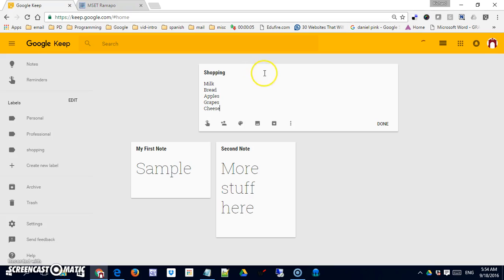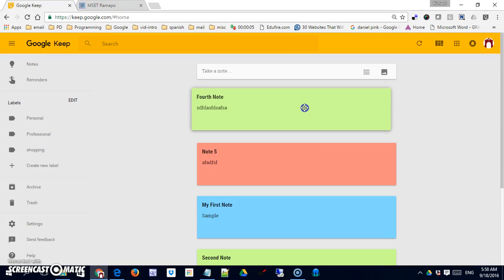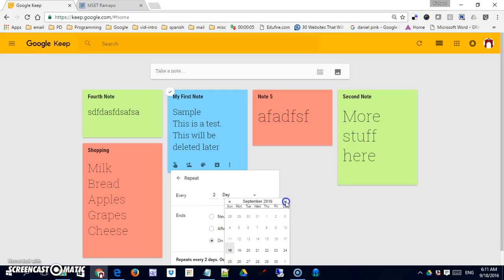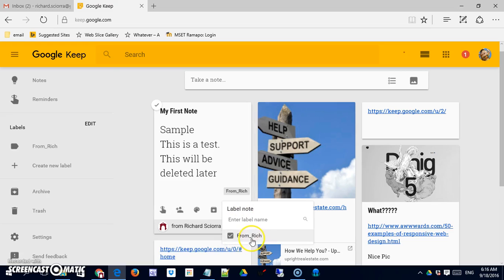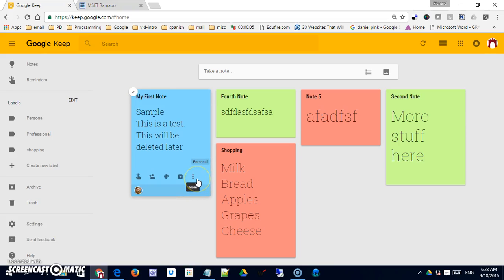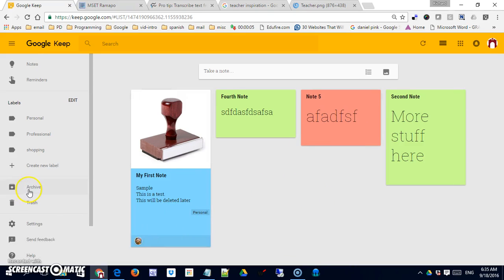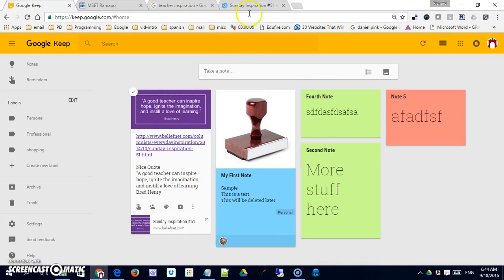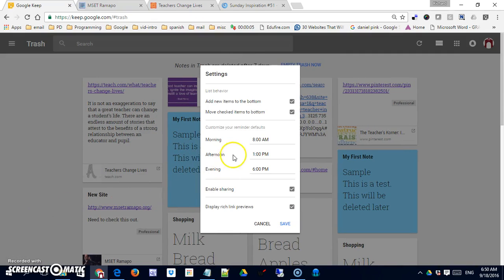Google Keep: Part2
In this video we delve deeper into the nuts and bolts of using Google Keep.